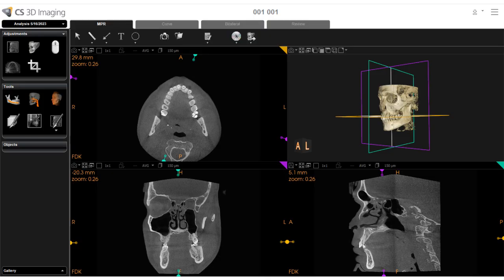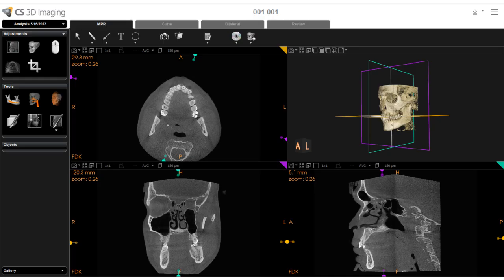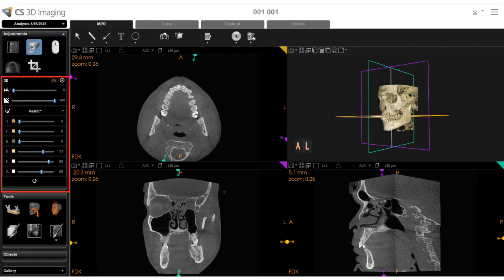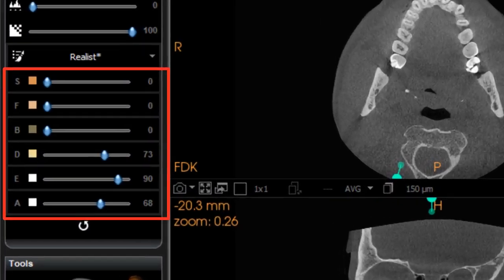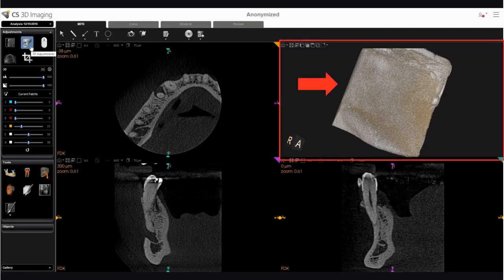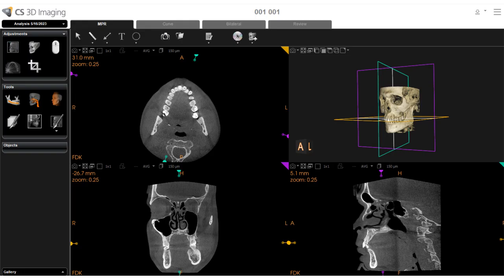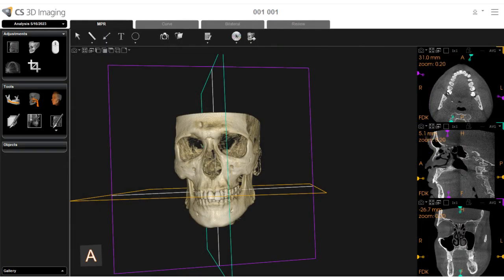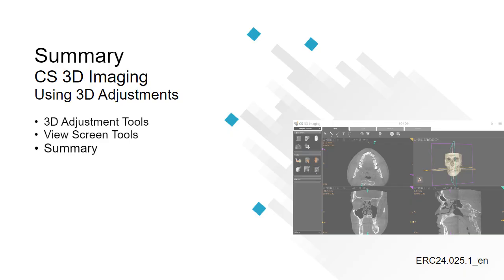CS 3D Imaging: Using 3D Adjustments Recorded Class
This recorded class is designed for clinical team members. By the end of this class, you should be able to use the 3D Adjustment tools and view screen tools in the MPR, Curve and Bilateral tabs. (5 minutes)